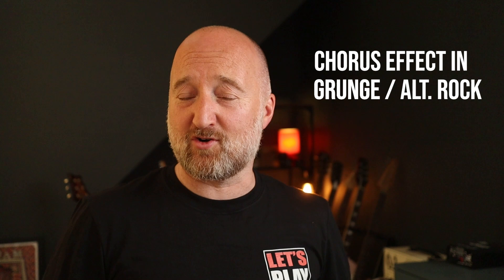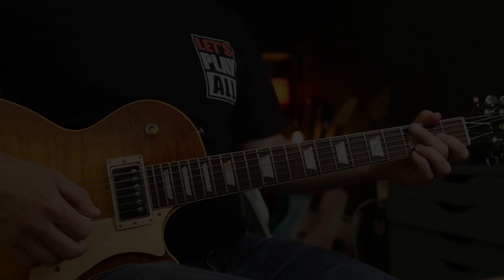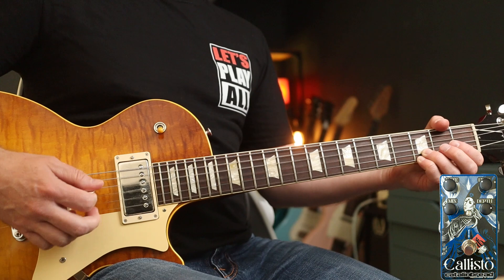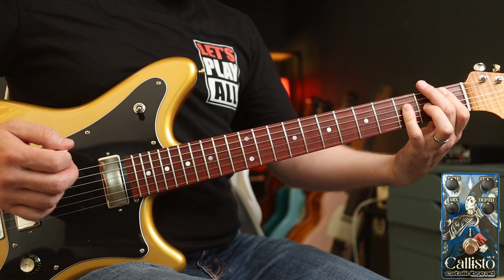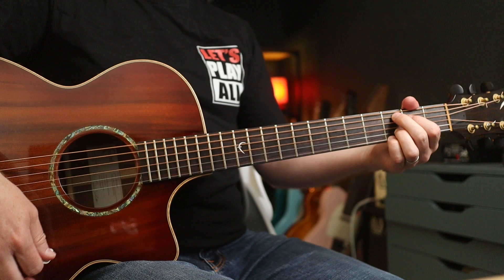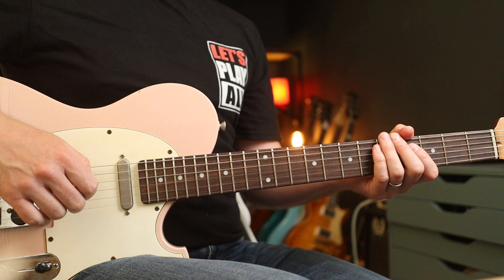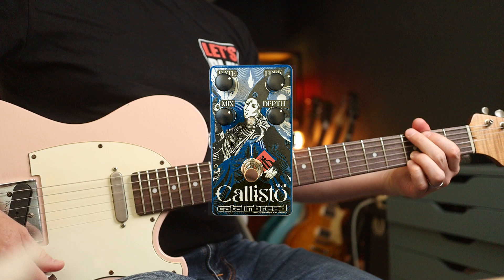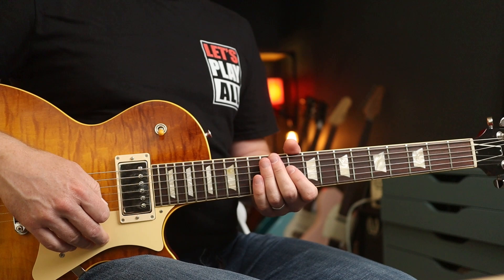10 Uses of Chorus Effect in Grunge/Alt.Rock | Catalinbread Callisto (Pedal Demo)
In this pedal demo I'll look into the various ways Chorus Pedals have been used in Grunge and Alternative Rock, featuring 10 Riffs to showcase the range of tones on offer from the new Catalinbread Callisto v2. I promise not to play Come As You Are. Enjoy!

Riffs played;
STP - Plush
Soundgarden - Hunted Down
Nirvana - In Bloom
Nirvana - Aneurysm
AIC - Nutshell
Smashing Pumpkins - Crush
Silverchair - No Association (Live)
Porno For Pyros - Hard Charger (Live)
Jane's Addiction - Been Caught Stealing
Sonic Youth - Teenage Riot
STP - Dead and Bloated
Martin Steiger
Stefan Majewski
Cathal Keegan
Matty Wheeler
Luca Grop
Joel Stika
Rick Conlin
Troy Caldwell
Sage Stevens
MW
Luis Garcia
Daniel Parker
Blade Heart
Marc Mortensen
Jared
David French
Tracy Barth
Markus Asmussen
Janne Tunturi
Simon Sauve
Charlie Lafferty
Virgilio Martinez
Kenneth Gordon
David Santacroce
Sean Bender
Jason Eastty
Hexagram
Fabricio Graminhani
Tim Slaterus
Ava